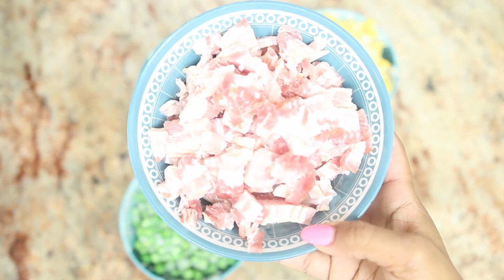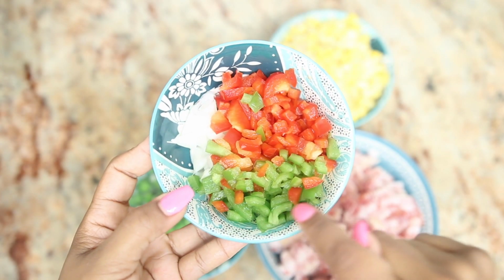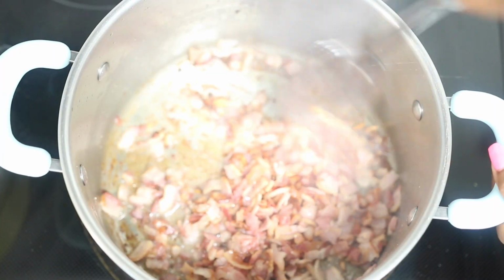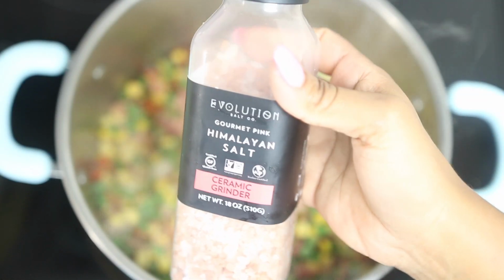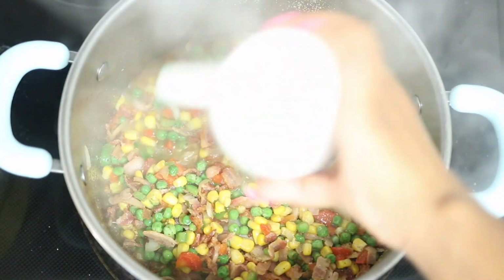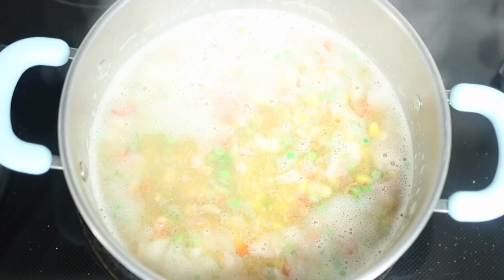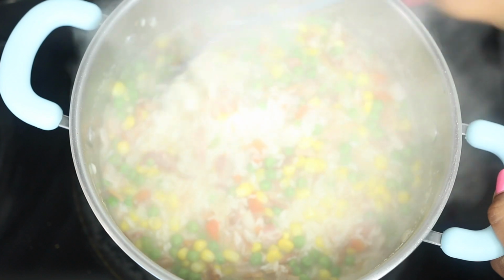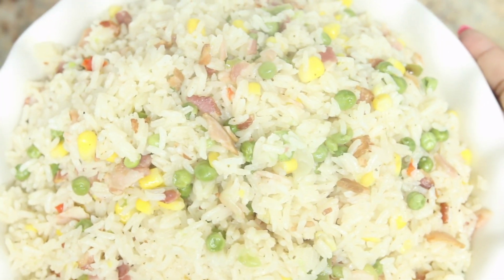Easy bacon rice step by step | At Home With Ros Emely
Hello guys! Today i am sharing how to make easy bacon rice or rice with bacon and vegetables., It's so good and simple to make. Easy rice dinner idea the whole family will enjoy! bacon lovers this recipe is for you!

🌟Ingredients🌟
--2 cups of chopped bacon
--1 cup of peas
--1 cups of corn
--green and red bell peppers finely chopped
--white onions minced
--1 teaspoon of salt
--pinch of ground black pepper
--2 teaspoons of garlic powder
--3 cups of water
--2 cups in a half of jasmine rice

Products for the home:
--Lemon wedge rug:

--Yellow cookware set (non-stick):

--similar basket that I have (wicker storage basket)

Throw blanket

Similar long pillow:

OUTDOOR MAT

TEARDROP CHAIR

5 PIECE PATIO FURNITURE SETS:

SIMILAR YELLOW PATIO THROW PILLOWS:

SIMILAR BLU?ORANGE THROW PILLOW:

 *Fridge organizer*

*Rachel Ray cooking ware set stainless steel

*Wooden Spoons and Cooking Utensils

* Amazon Basics dinnerware set

*Glass cup set to impress

*Set of colorful cups (coffee or hot chocolate)

*Colorful stainless steel storage and mixing bowls

- 29 Cooking Utensils

* Cutting board (colorful)